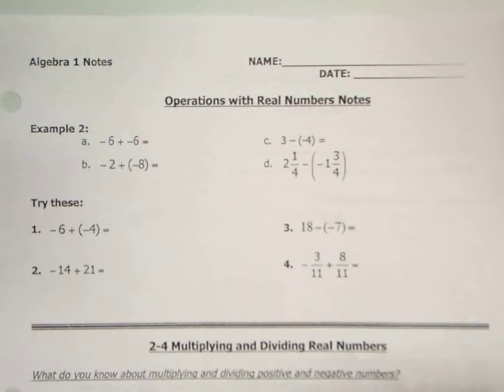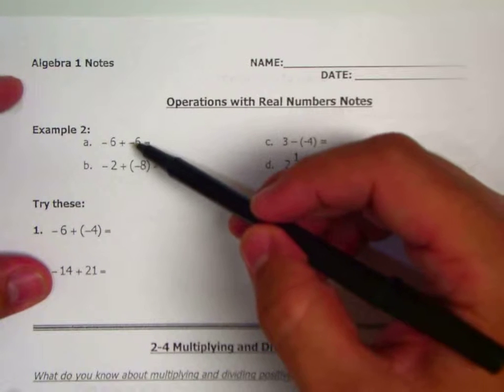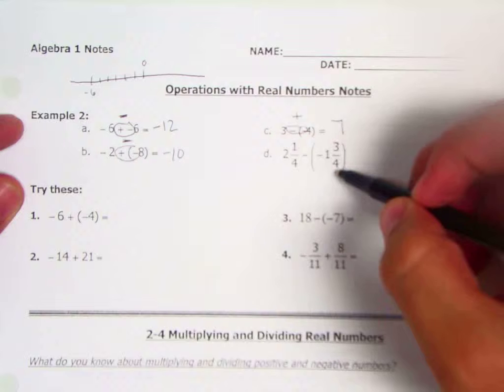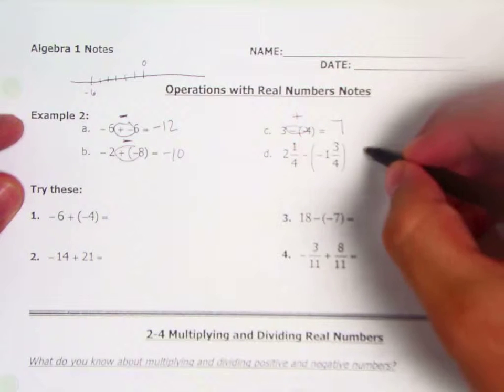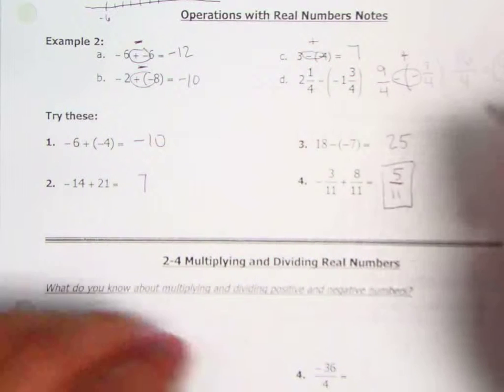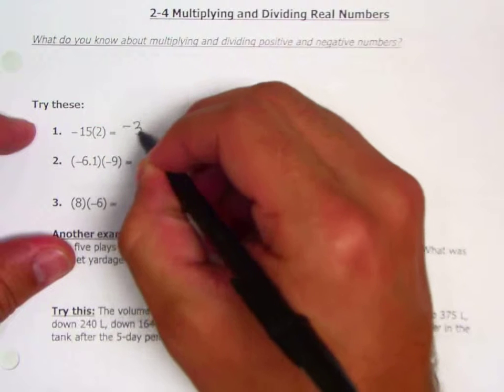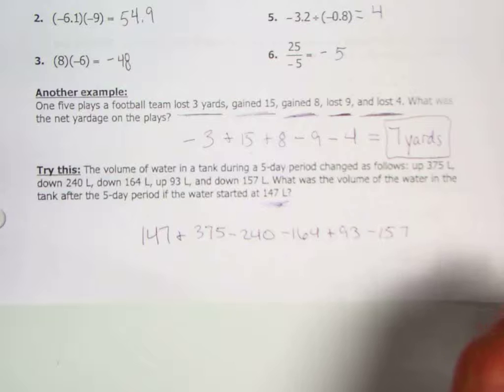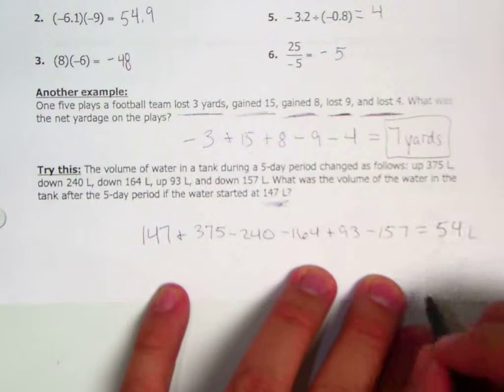Algebra 1 - Cycle 1 - Order of Operations